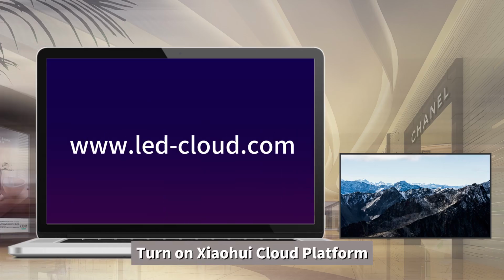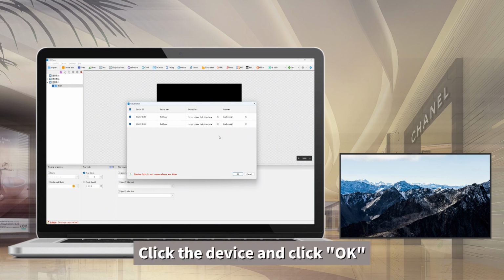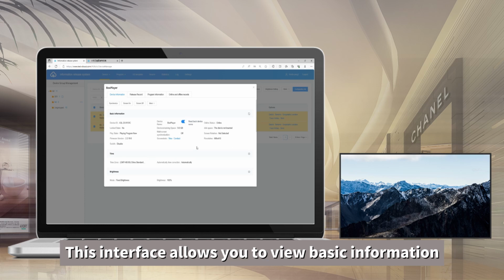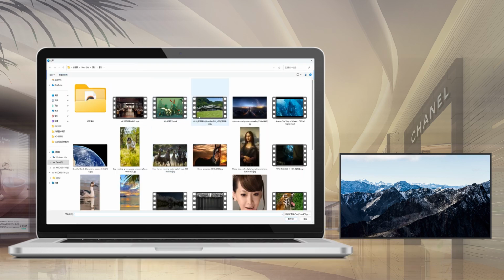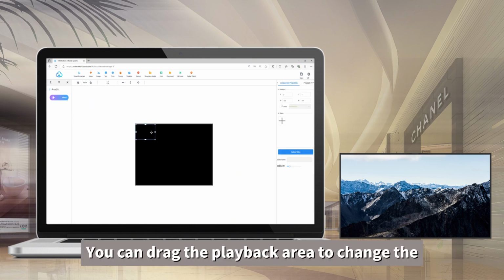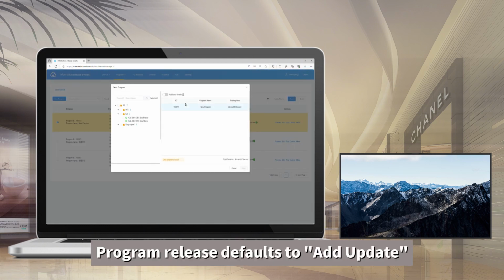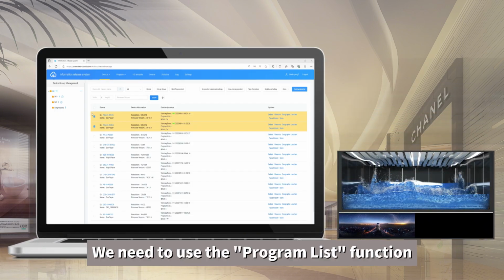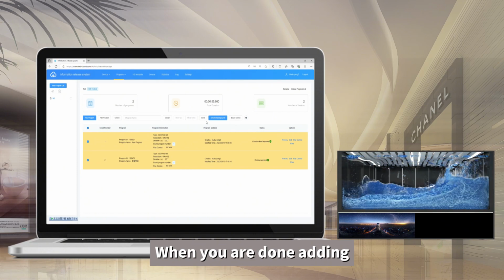Cloud software Operation Guidance for HuiduTechnology Cloud-based Control& Playback Solution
XiaoHui Cloud is  Cloud-based service from HuiduTechnology. it is professional  content  publish platform.
which can provide  devices management , content management, data report statistics and other functions for both LED screen and LCD Digital signage.